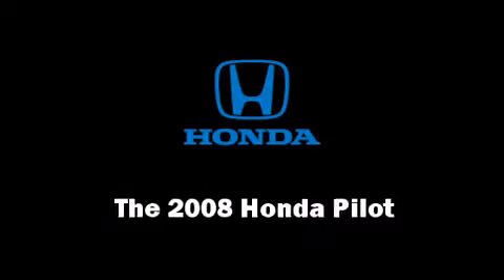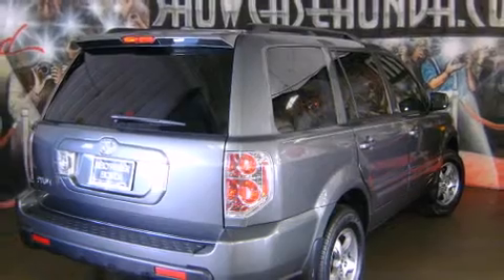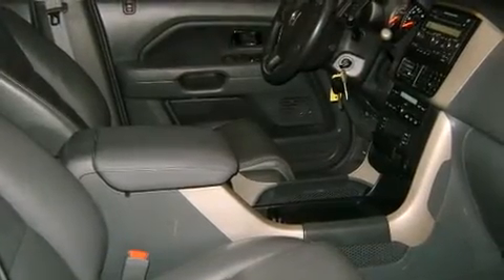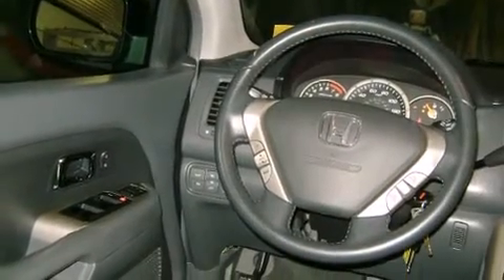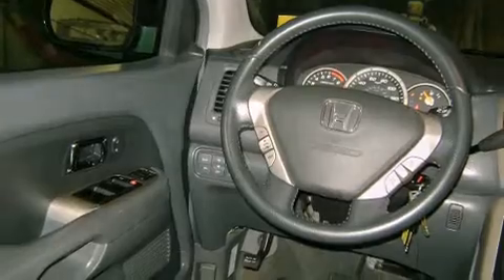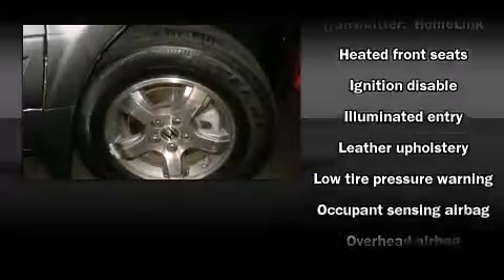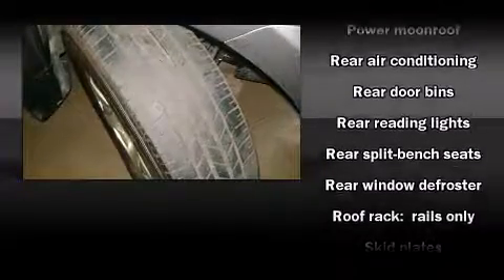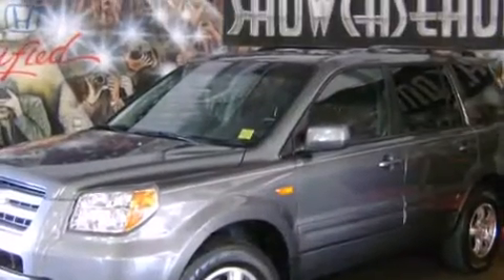2008 Honda Pilot EX-L in Phoenix, AZ 85014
Showcase Honda
1333 East Camelback Rd

You can expect a lot from the 2008 Honda Pilot. With fewer than 25,000 miles on the odometer, this 4 door sport utility vehicle prioritizes comfort, safety and convenience. It features an automatic transmission, front-wheel drive, and a 3.5 liter 6 cylinder engine. Top features include remote keyless entry, leather upholstry, front and rear reading lights, a tachometer, a built-in garage door transmitter, front fog lights, an overhead console, and a split folding rear seat. For drivers who enjoy the natural environment, a power moonroof allows an infusion of fresh air. Premium sound drives 7 speakers, providing you and your passengers a sensational audio experience. Honda ensures the safety and security of its passengers with equipment such as: head curtain airbags, front SIDE impact airbags, traction control, brake assist, a panic alarm, and 4 wheel disc brakes with ABS. Various mechanical systems are monitored by electronic stability control, keeping you on your intended path. We pride ourselves in consistently exceeding our customer's expectations. Stop by our dealership or give us a call for more information.